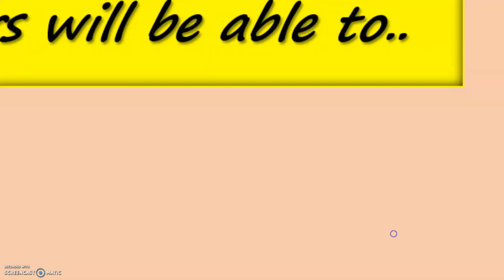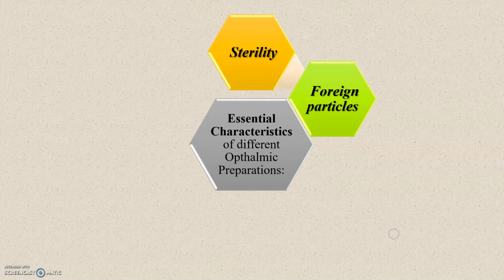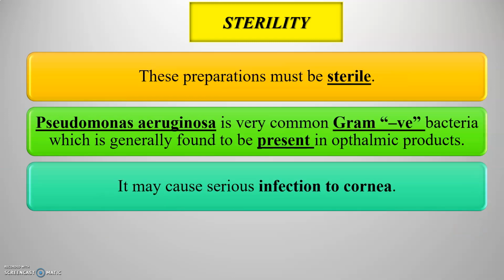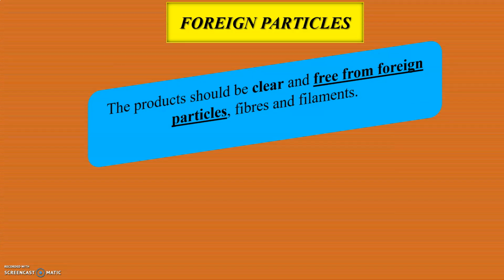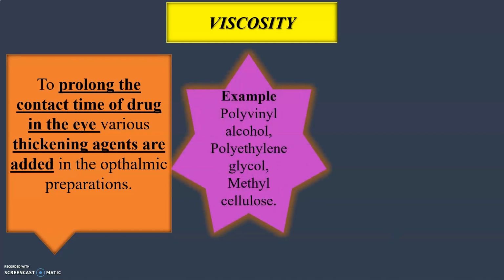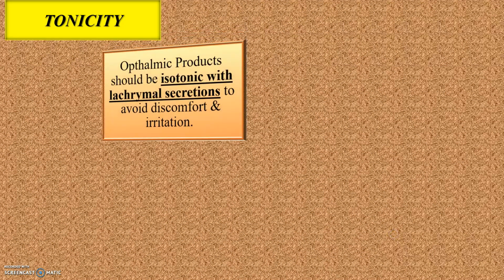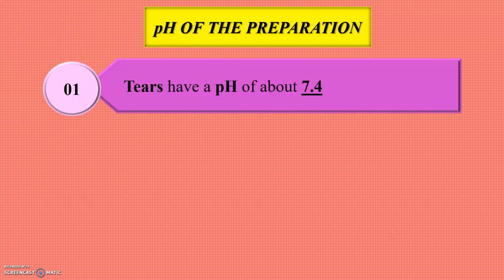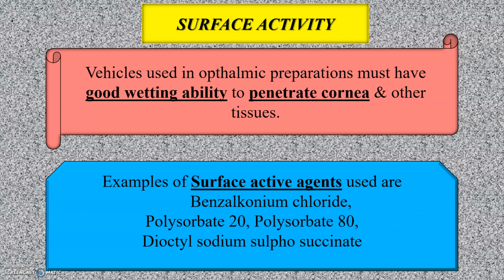Opthalmic Products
This video contains information about Opthalmic Products, Essential characteristics of Opthalmic products